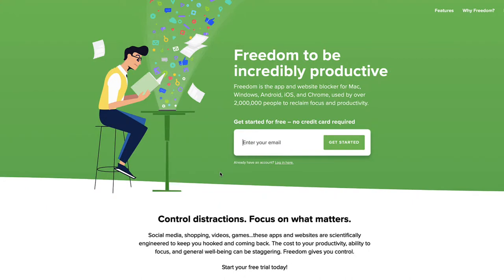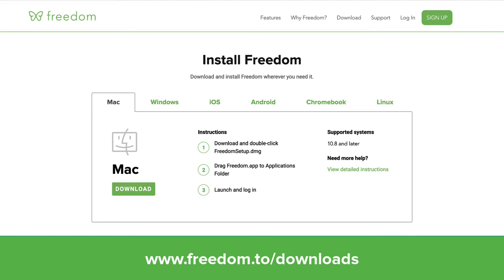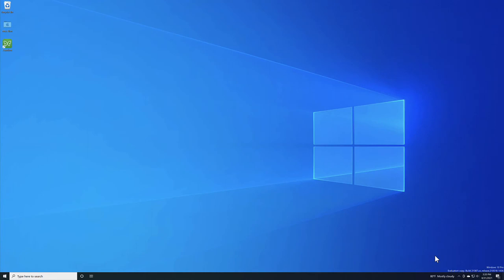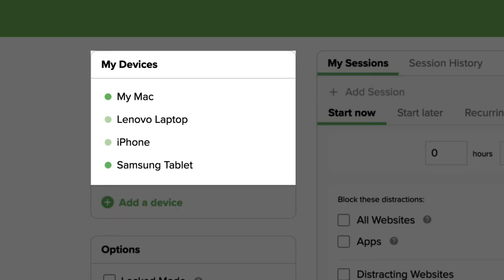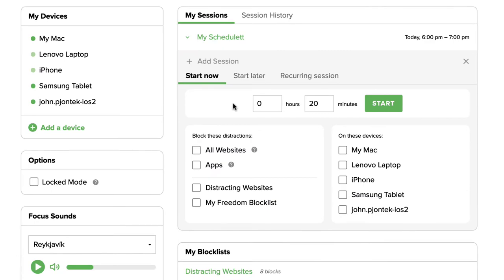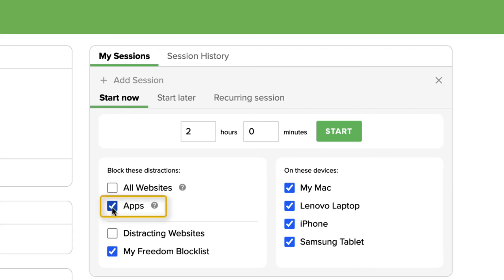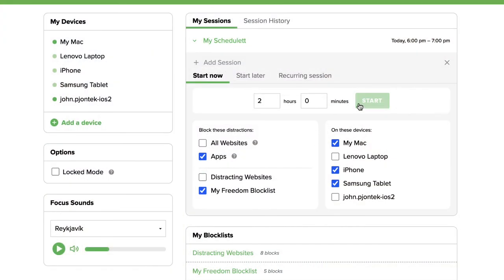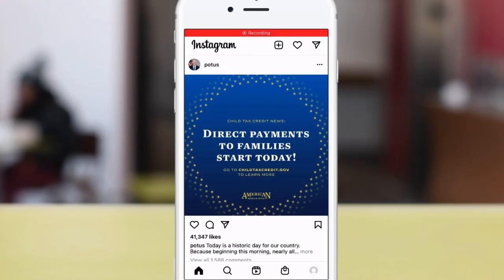Getting Started with Freedom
How to use Freedom to block distracting websites and apps on all your devices.

Sign up for Freedom on the web 0:12
Sign up for Freedom in iOS or Android app 0:20
Starting sessions from any device 0:26
Download and install Freedom 0:45
Freedom for Windows 1:25
Freedom for Mac 1:32
The Freedom Web Dashboard - set up devices, blocklists 1:52
Starting a Freedom session 2:42
Blocking apps 3:06
See how blocking works 3:47